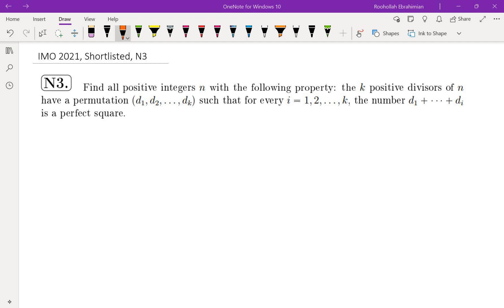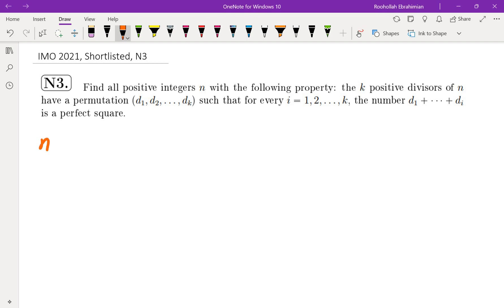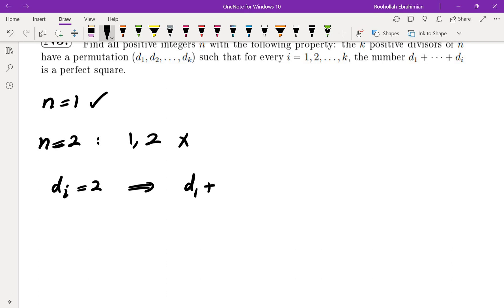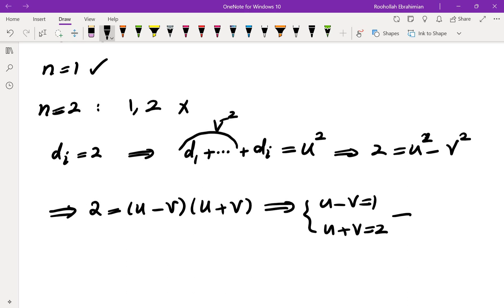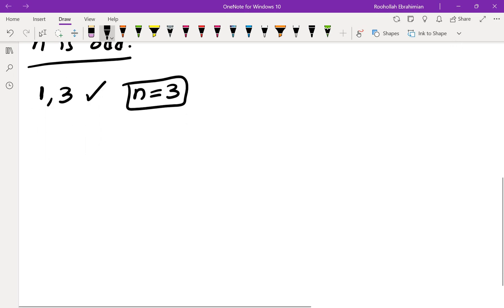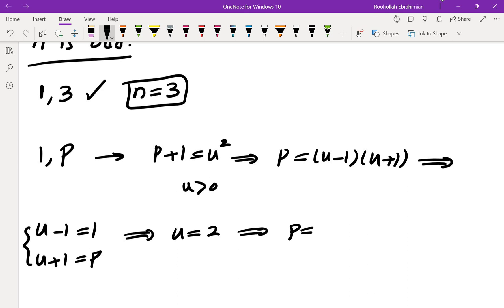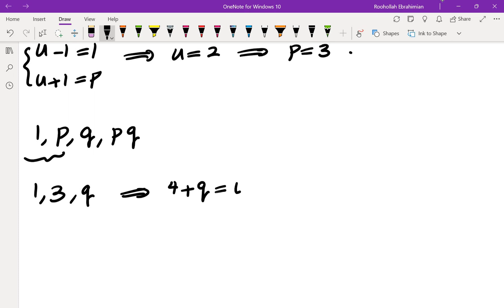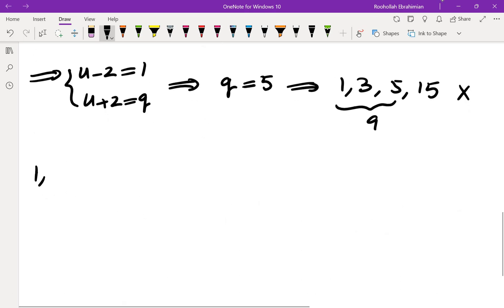International Math Olympiad, IMO 2021, An Interesting Number Theory Problem, Shortlisted, N3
I go over a number theory problem from the 2021 International Math Olympiad. The video involves the thought process behind getting to a solution to this math competition problem.